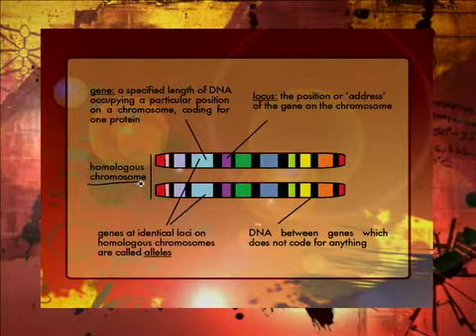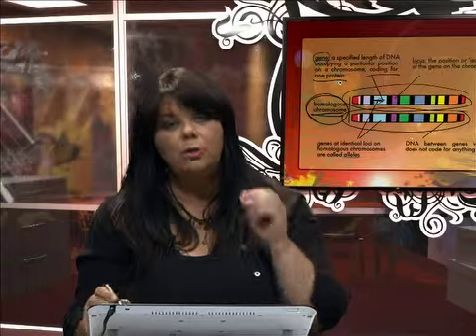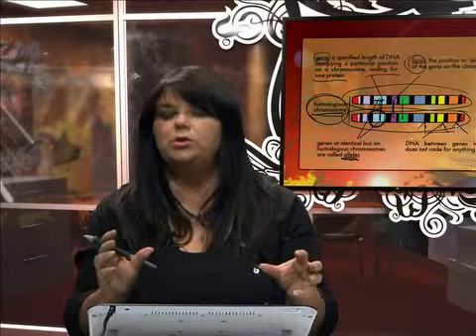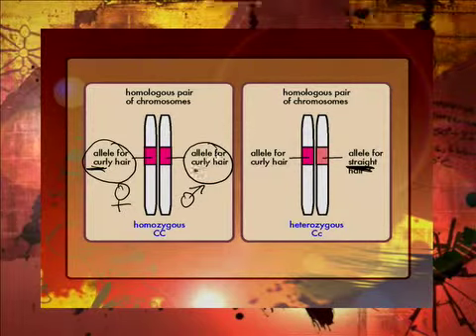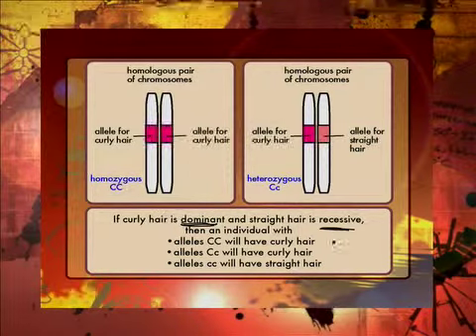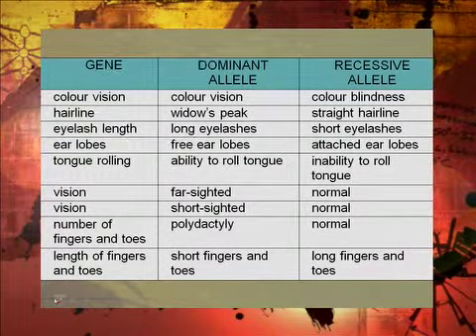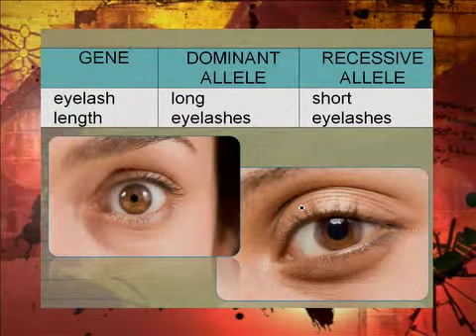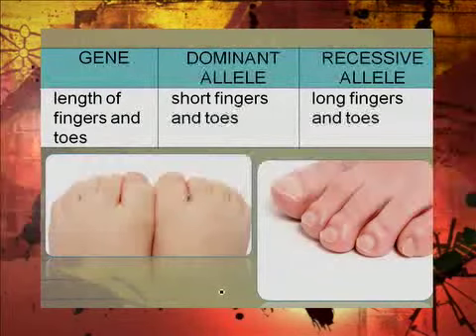LS Lesson 9 Segment 2